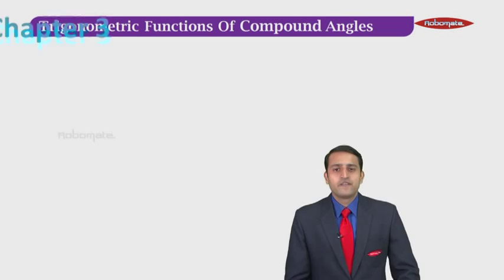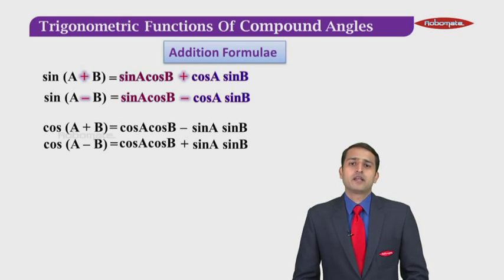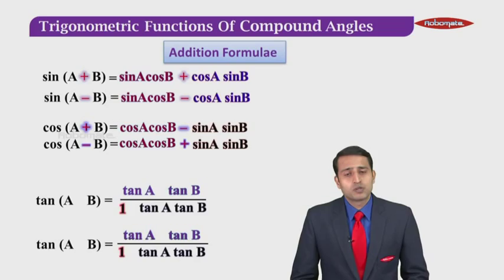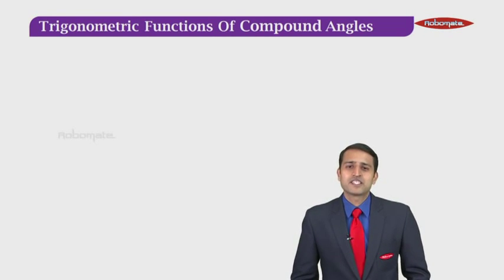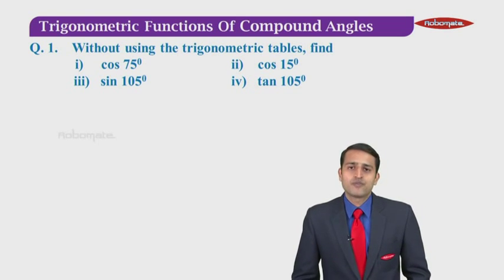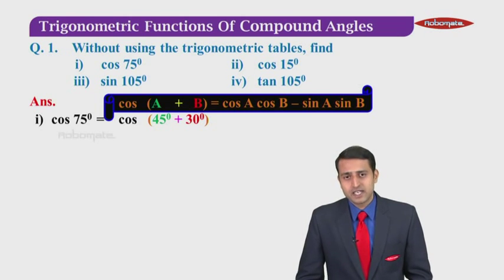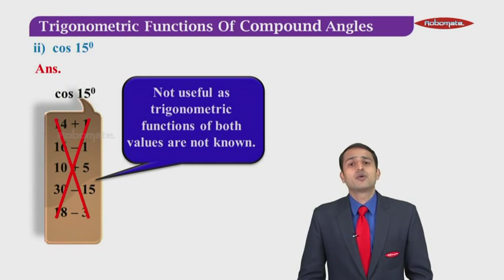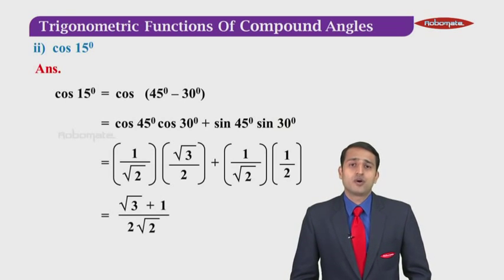JEE Lecture – Maths – Trigonometric function of Compound Angles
Best Explanation of Trigonometric function of Compound Angles. Prepare for JEE Main & Advanced with more such Recorded Lectures by the BEST Faculty of Mahesh Tutorials - Lakshya.